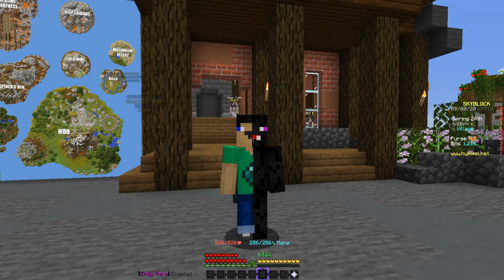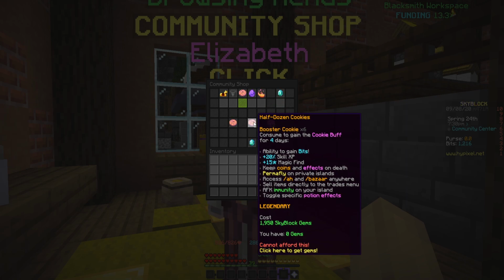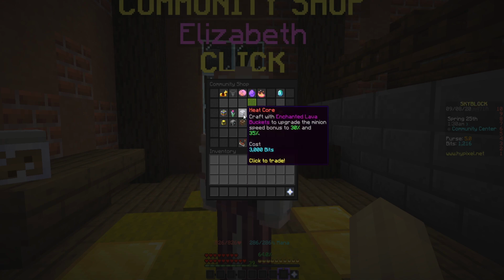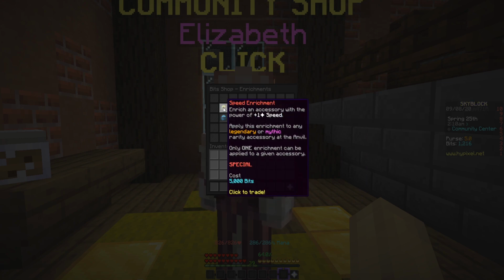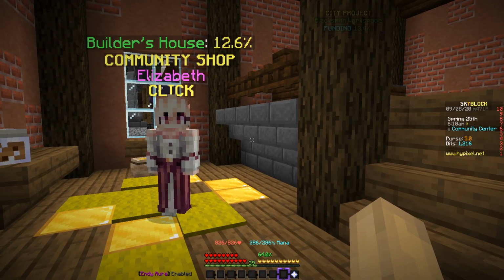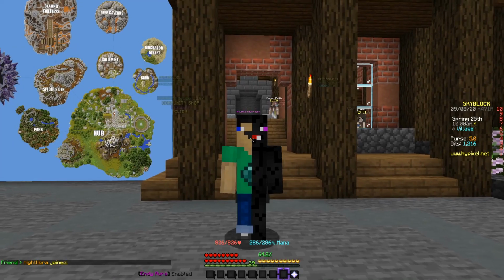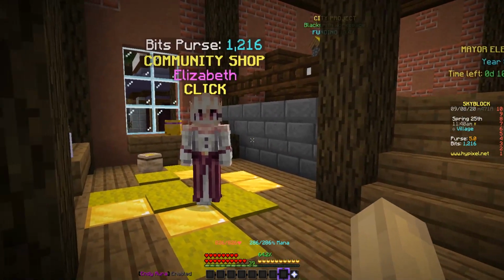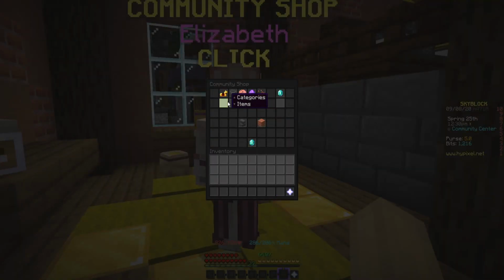Bits Guide: What Are Bits And How To Get + Farm Them? | Hypixel Skyblock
Confused about the new update? This video is a guide regarding everything about bits, from what they are to how to get them and the most efficient way to obtain them!